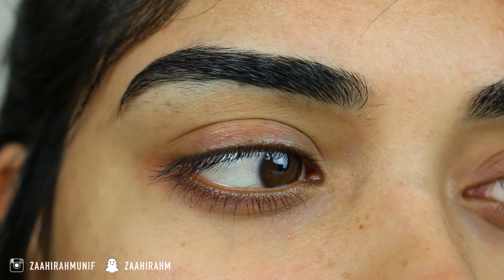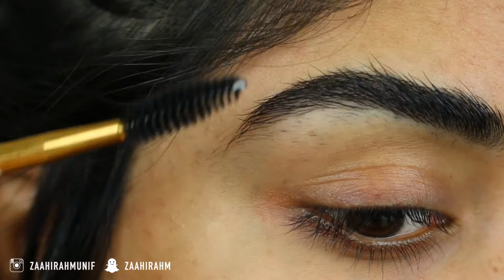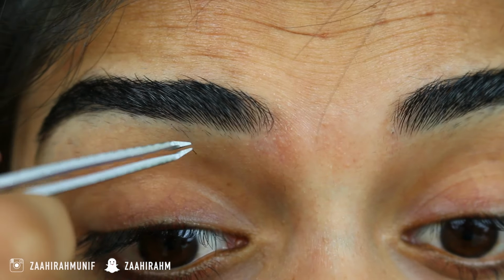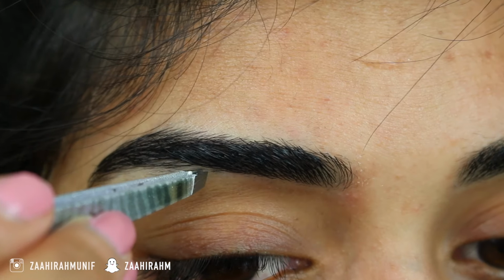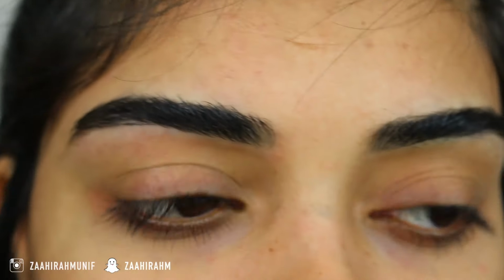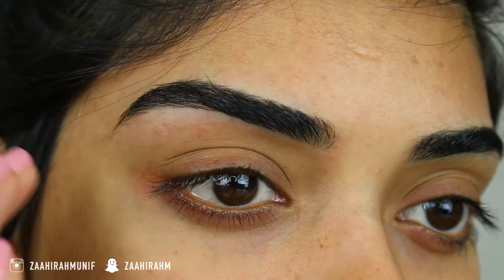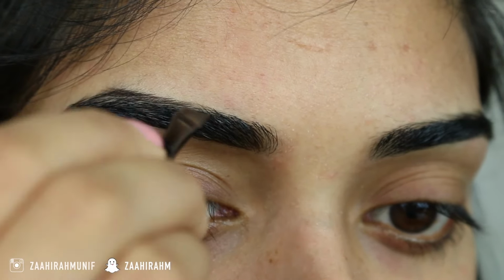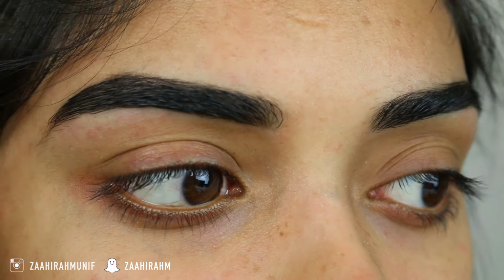BROW GROOMING + UPDATED ROUTINE ♡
Hi loves!

Hope you enjoyed my “Eyebrow grooming” video and brow update! Leave any requests down below :)

xx Zed

Products mentioned:

SLEEK Brow Kit - Extra Dark
Maybelline Brow Drama - Dark brown

xx